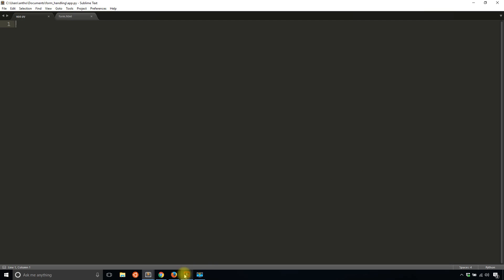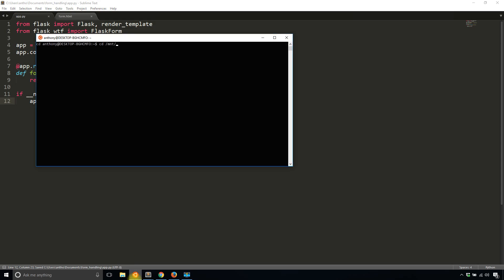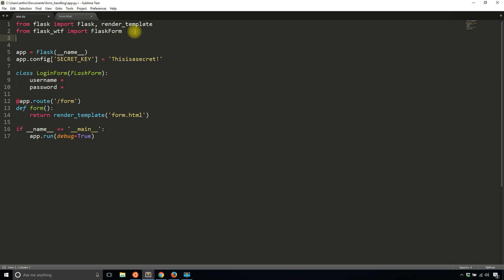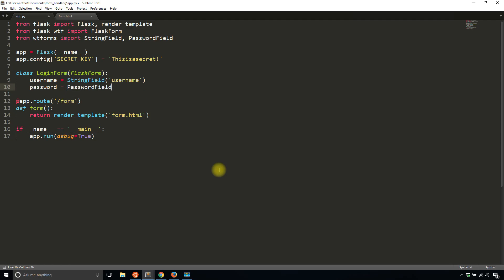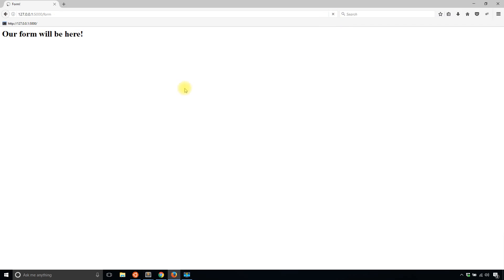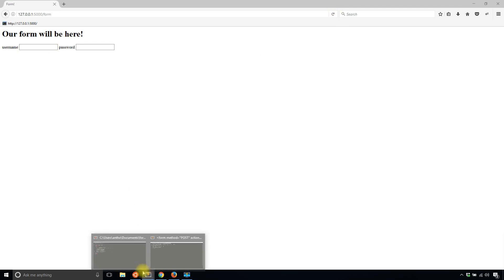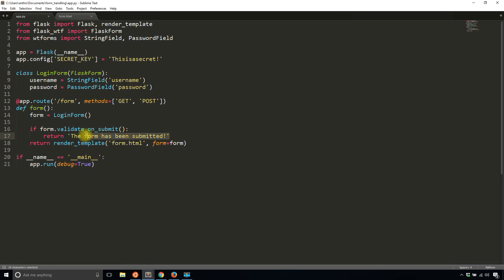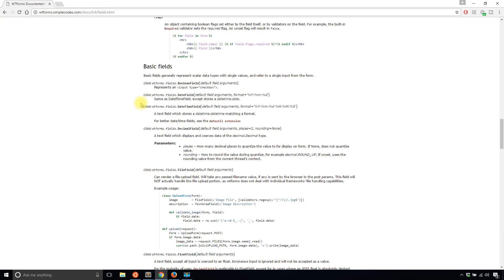Intro to Flask-WTF (Part 1 of 5)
This video covers how to set up a basic form using Flask-WTF for easier form handling in Flask applications.